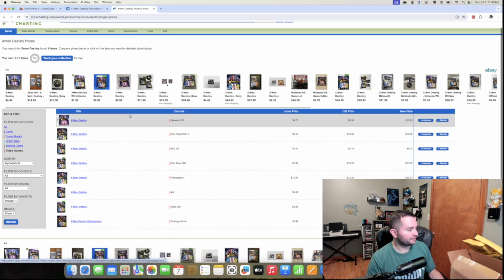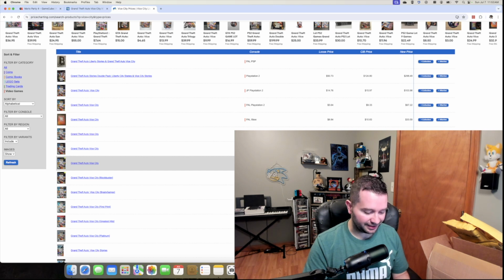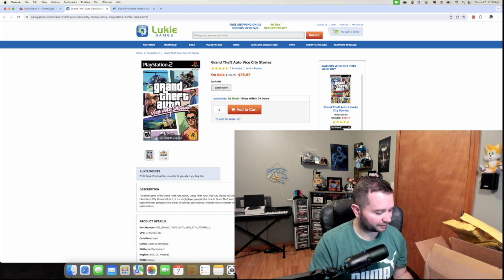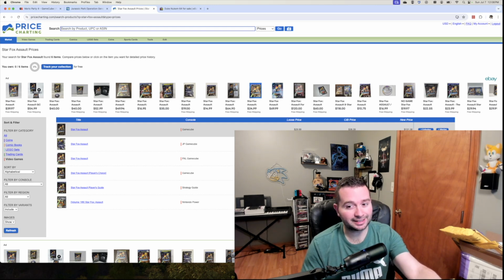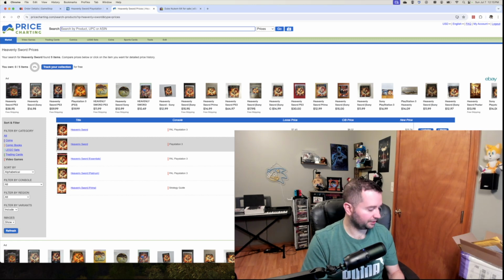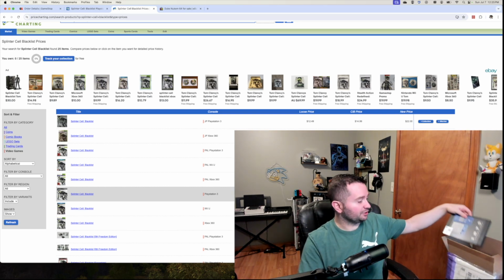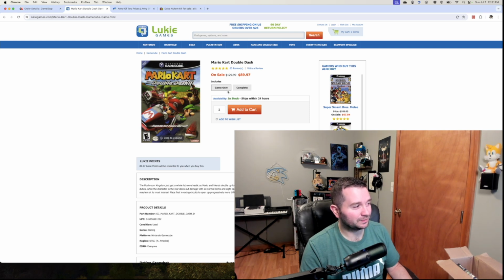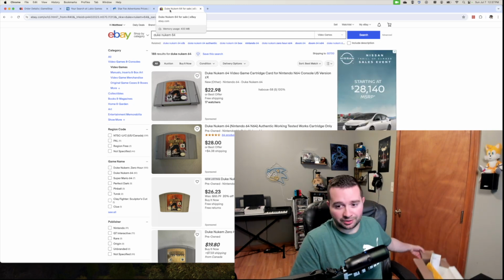Gamestop, was it worth it? - Buying retro games from Gamestop in 2024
My work bought me Retro Video Games from Gamestop for my 10yr anniversary how did i make out?

If you would like to support a growing channel be sure to like and subscribe! also i would love you hear from you and respond to every comment pertaining to the video

As always Happy Gaming and God Bless!